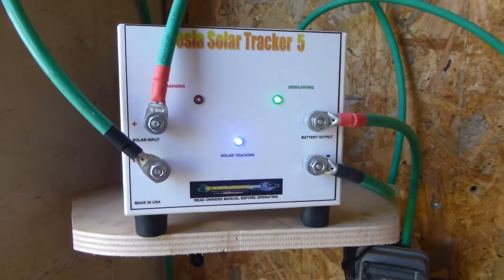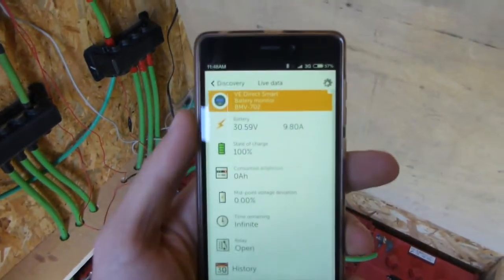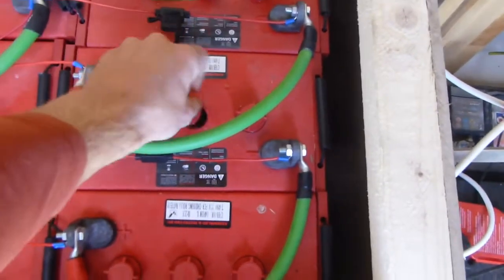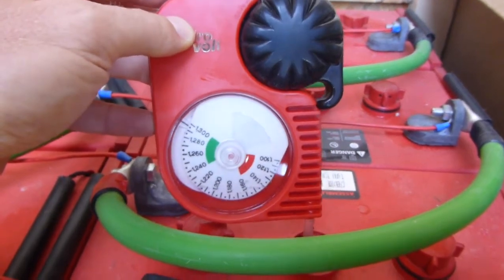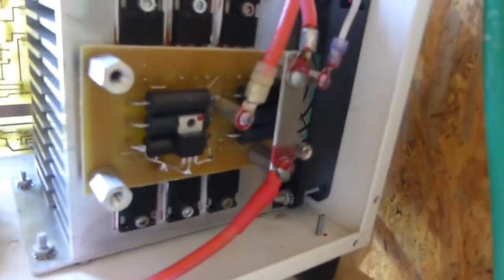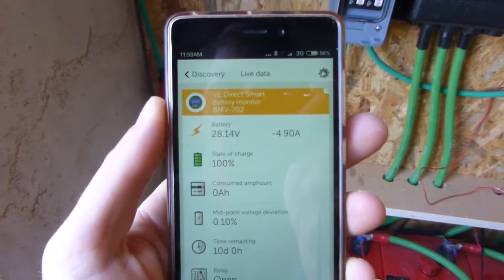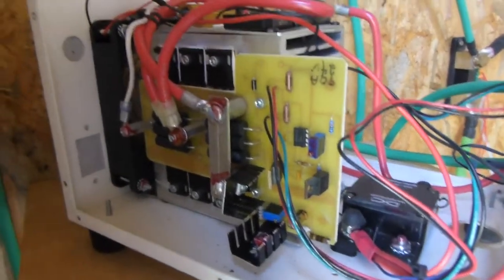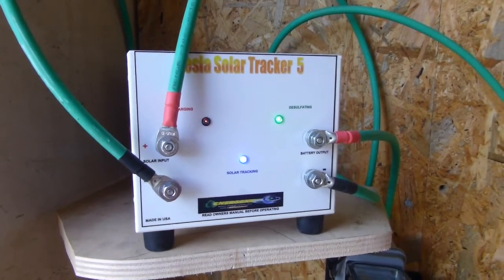Off Grid Solar - Tesla Solar Tracker 5 EX - Look inside & Review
A look inside the Tesla Chargers - Solar Tracker 5 Ex and quick review.

Here is a video by the manufacturer explaining how these charger controllers work and what makes them different from any other solar charge controller on the market: